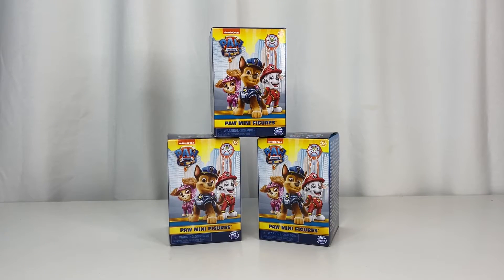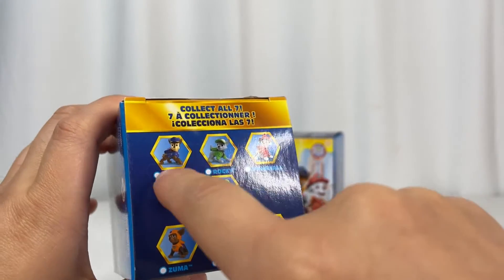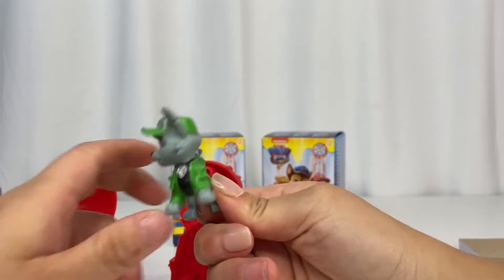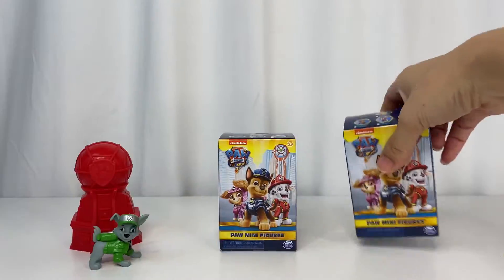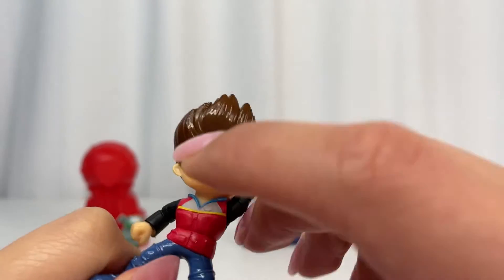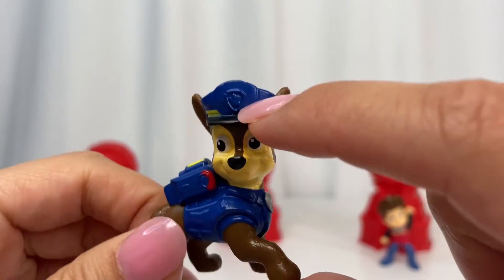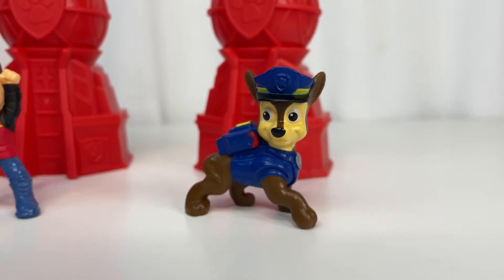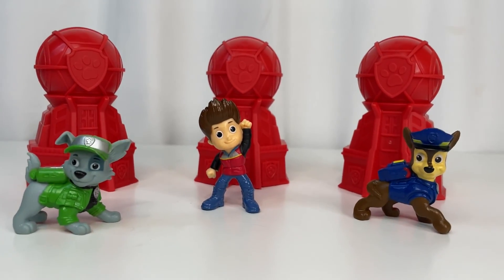Paw Patrol Movie 🐶 mini figures review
Welcome back to another exciting peachyadventures video 🍑! Today we are paw-fully 🐾 excited to open these toys 🐶

And don’t forget, eat your fruits!

-may&ray 🍑